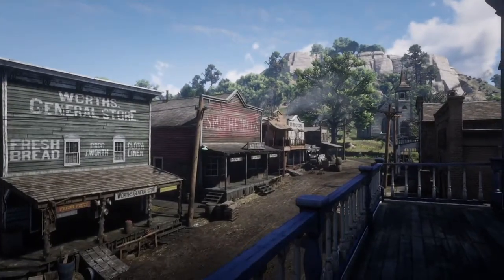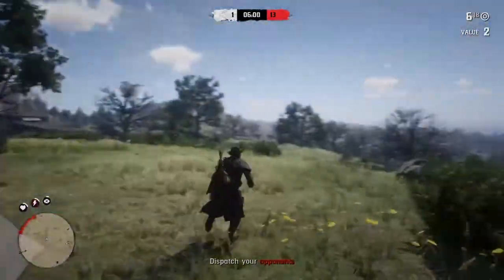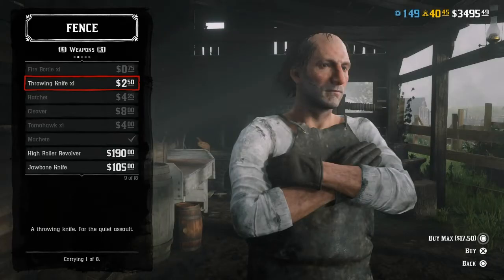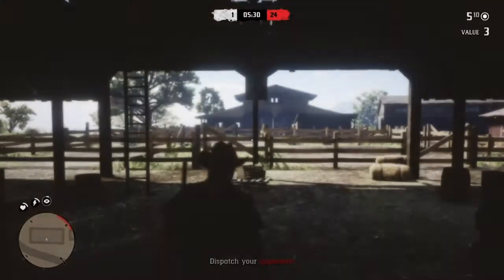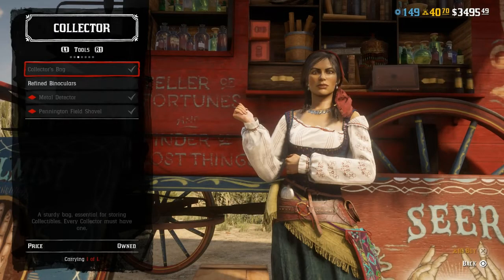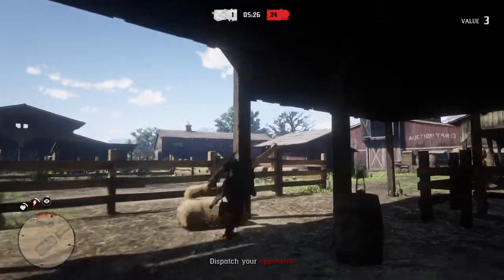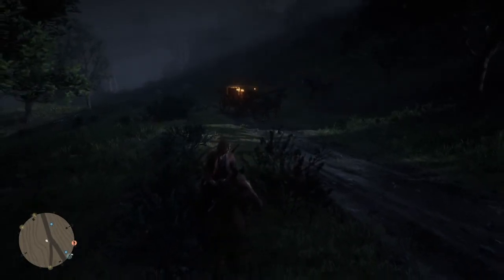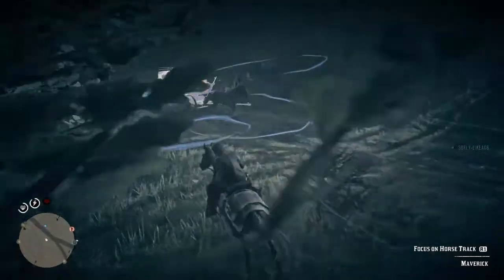RED DEAD ONLINE | Weekly Bonuses and Discounts | March 2-8 2021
I’m this video we will discuss the bonuses and discounts for the event week of March 2-8 2021 in Red Dead Online.

-2x Cash and XP on Fewtured Series Hardcore Most Wanted
-2x role XP on free roam collectibles except the condor egg
-50% Bonus on collector free roam events
-Weekly Collection: Tully Monster Fossil, Cephalopod Fossil, and Rock Bass
-No rank requirements for fence weapons
-No rank requirements on pamphlets up to rank 50
-Free Fast Travel
-Limited Stock:
  Macbay Jacket
  Winter Shotgun Coat
  Calhoun Boots
  furred gloves
  Cossack Hat
  Shaffer Chaps
  Boutell Hat
  Darned Stockings
  Morales Vest
-5 gold bars off collector bag

PRIME
-free bounty hunter license
-award for trimmed amethyst bounty wagon livery